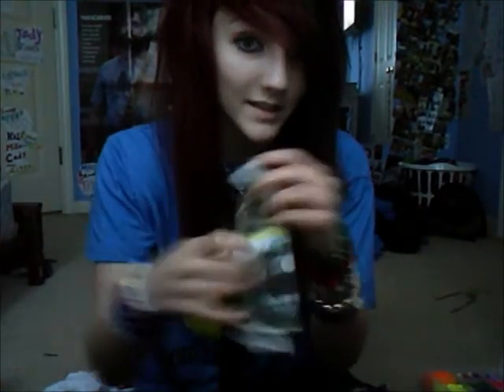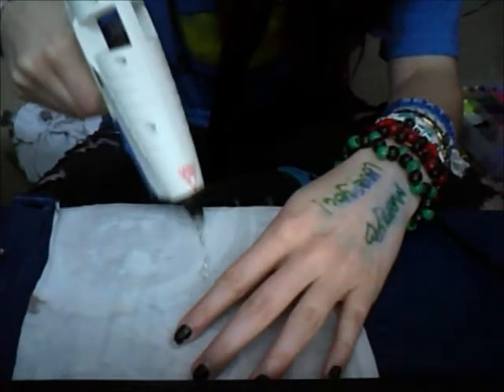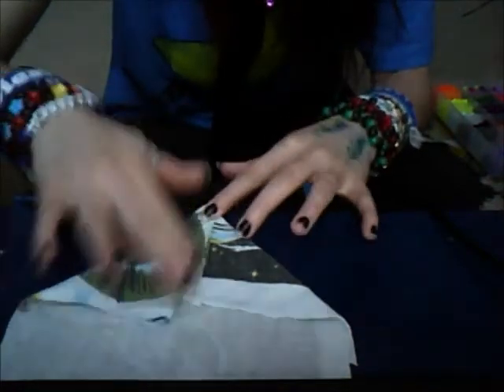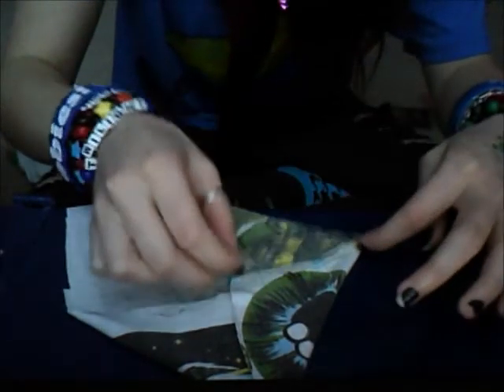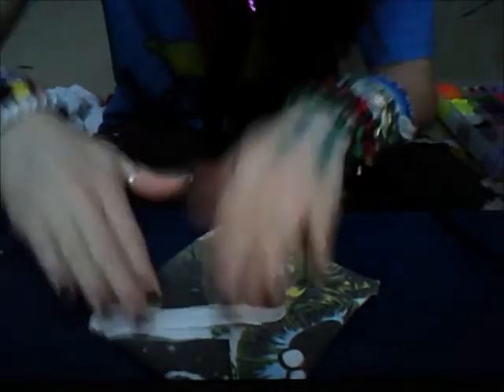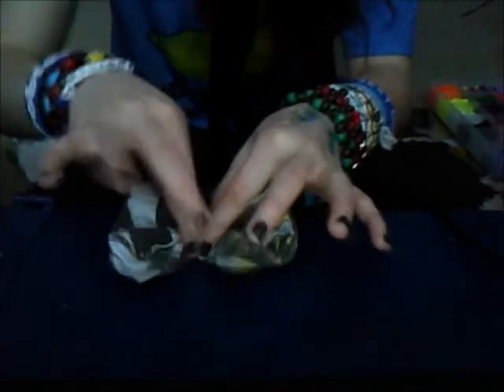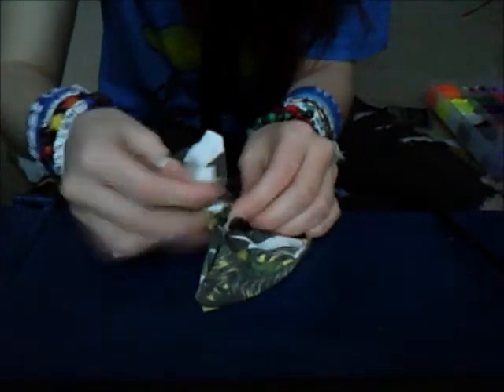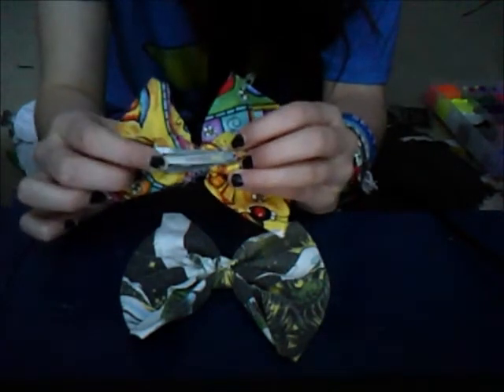HOW TO: make a bow